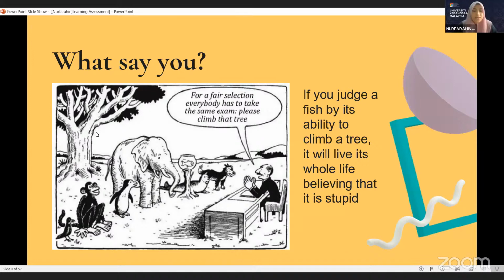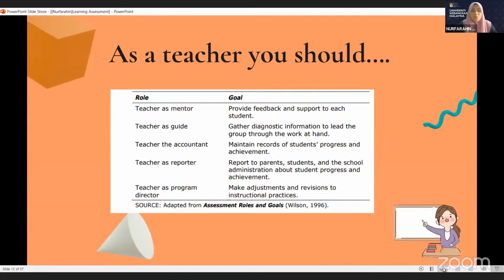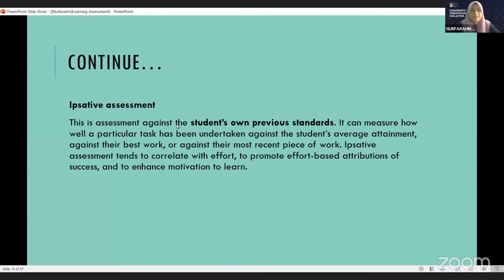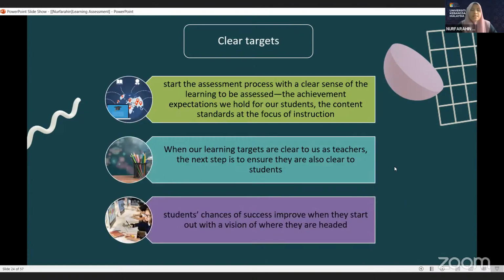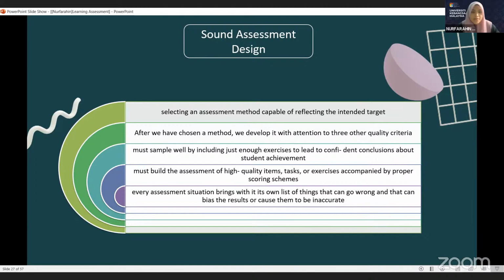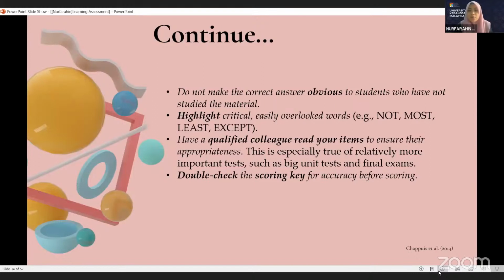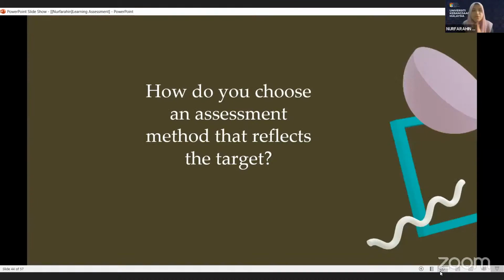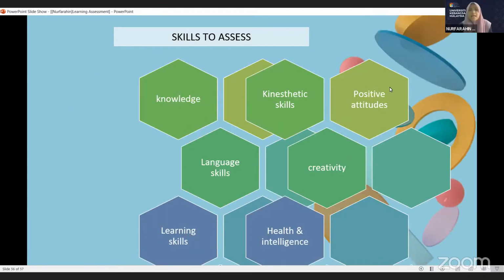Internasional Guest Lecture Prodi S2 PGSD